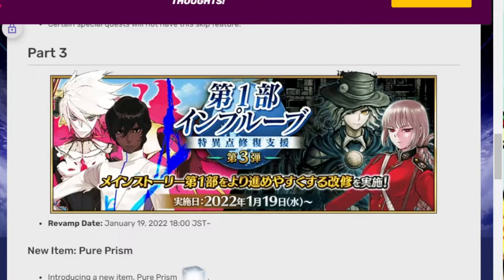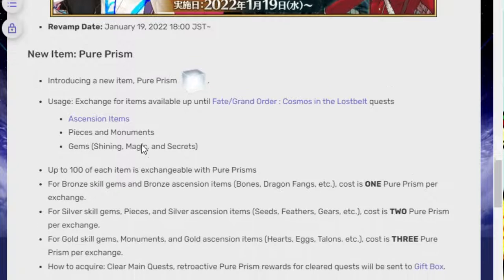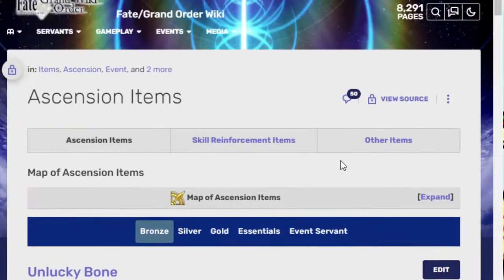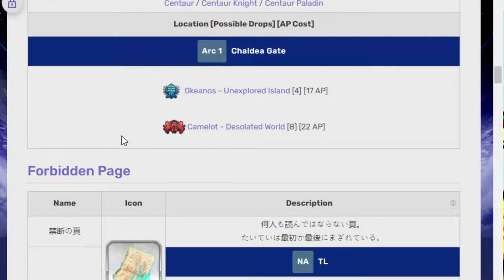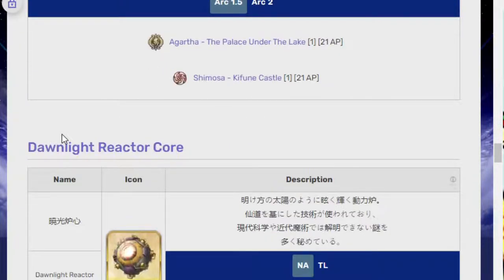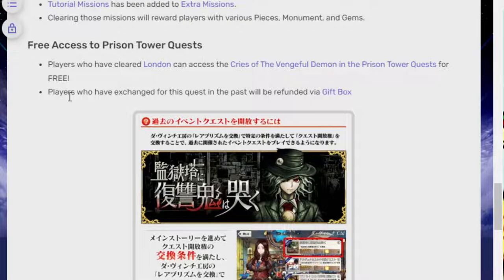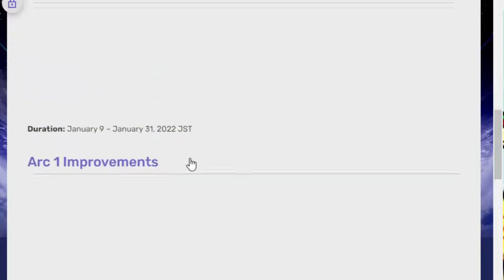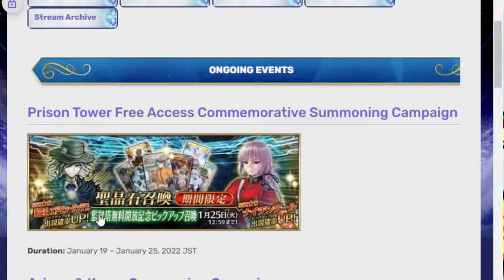Talking about Act 1 Improvements and the new Pure Prism! Fgo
Nice improvements are happening in fgo jp. Gonna be a long 2 year wait